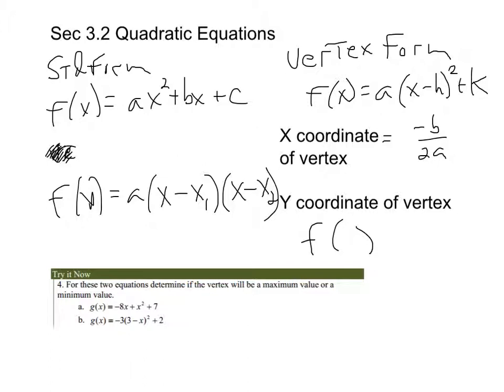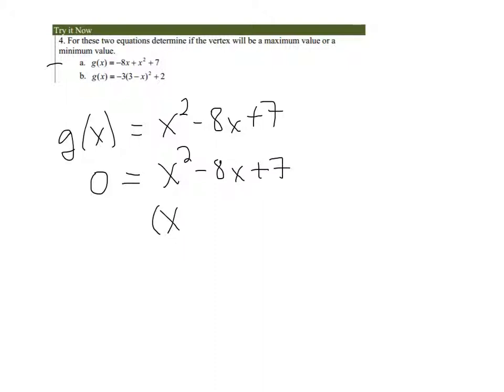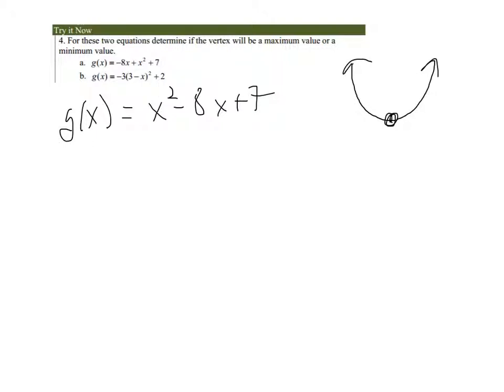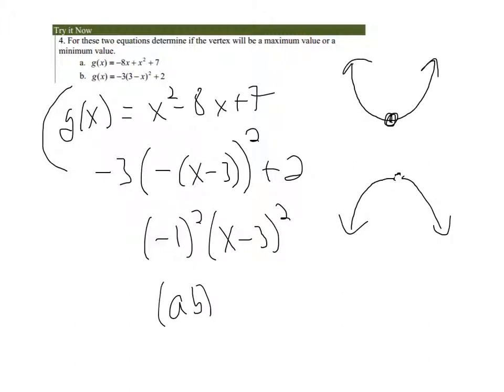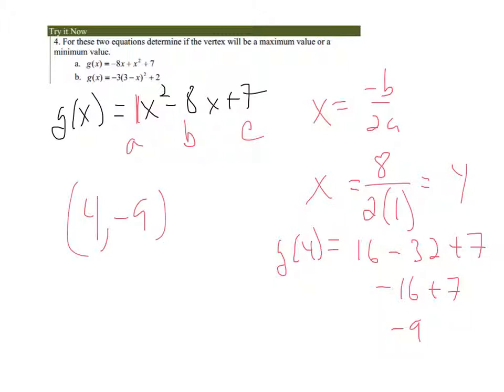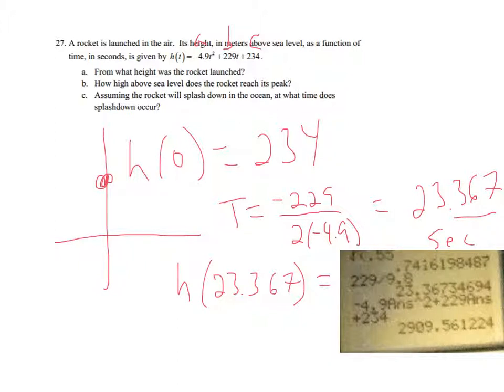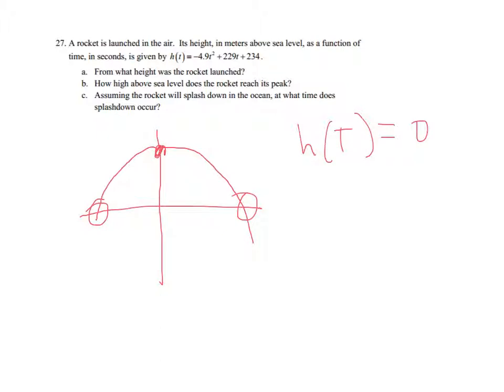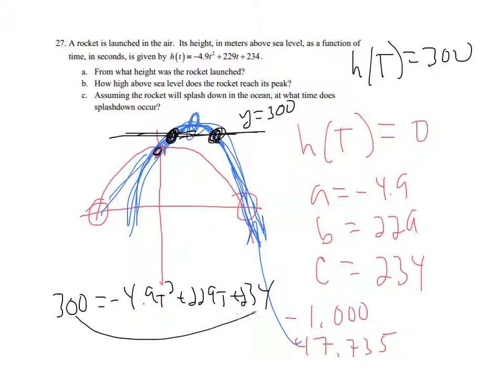Section 3.2 Lippman